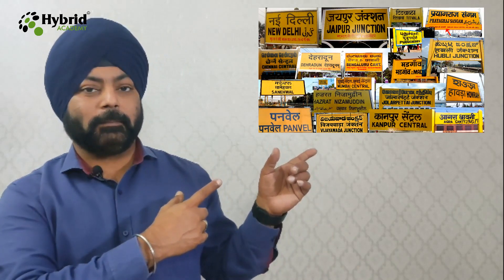Why Entry and Exit Gates of Railway Station Yellow in Color?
Let's Learn, Why Entry and Exit Gates of Railway Station Yellow in Color?

Yellow is considered to be the most visible color from a distance, it is often used as a cautionary color.  This is the reason all the Entry and Exit Boards of Railway Station are Yellow in Color. Even the School buses and fog lights are in yellow color for the same reason.

-- HASHTAGS --

-- VIDEO TOPICS --